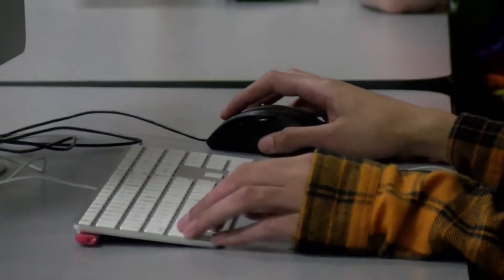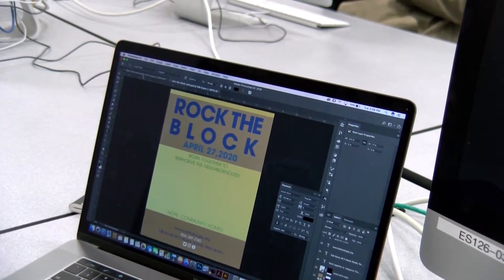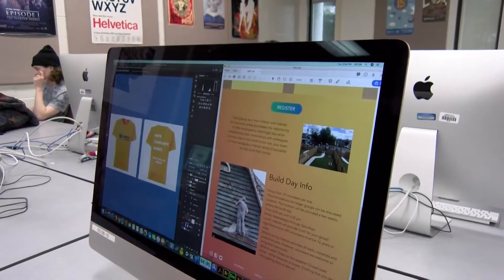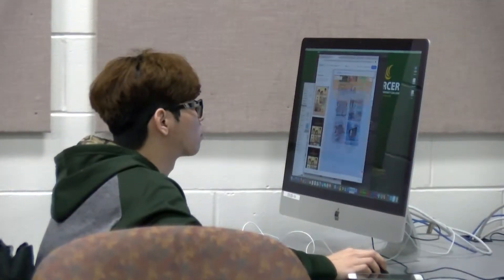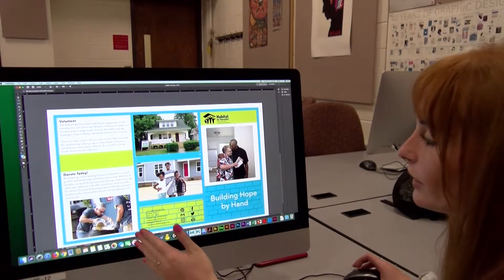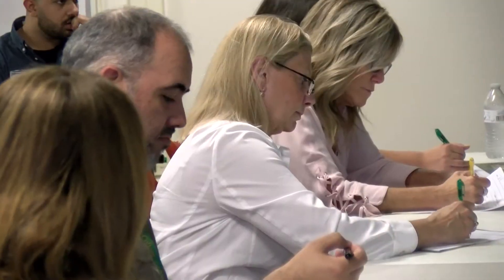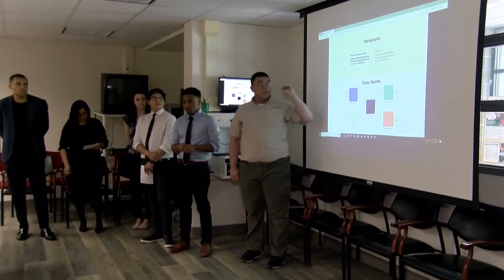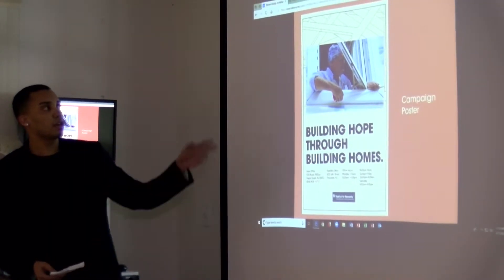Advertising Design Capstone Project | Mercer County Community College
As their capstone project for the year, Mercer County Community College’s (MCCC’s) Advertising & Graphic Design students put their considerable skill sets to work for the Burlington-Trenton-Princeton affiliate of Habitat for Humanity.

Four teams presented comprehensive campaigns before a panel of judges on May 7. Judges included Habitat CEO Lori Leonard and staff members Lex Lochman and Annie Fox, along with MCCC faculty members Tina LaPlaca and Mauro Zamora.

Learn more about Mercer County Community College's Advertising and Graphic Design program

Did you know that Mercer offers free tuition (pending state approval)?

And for more on the Burlington-Trenton-Princeton branch of the Habitat for Humanity,